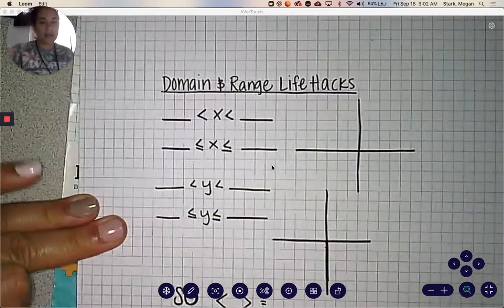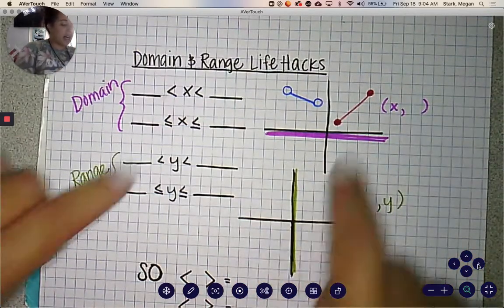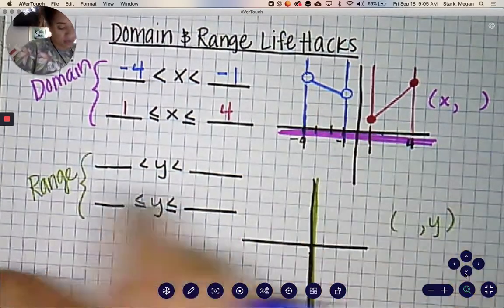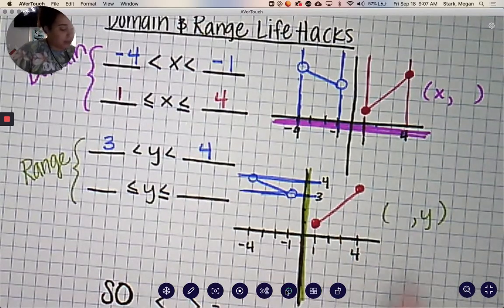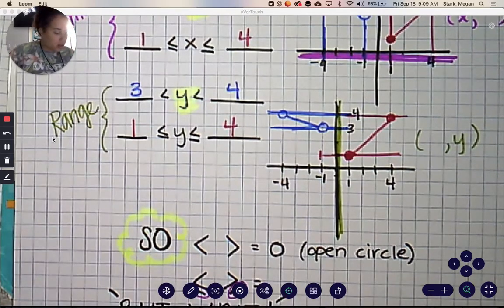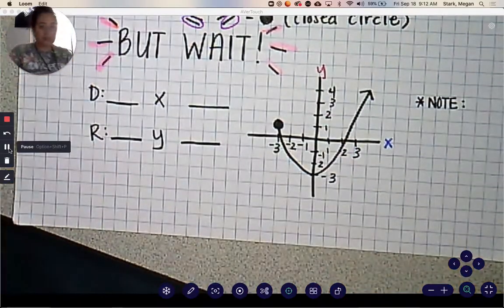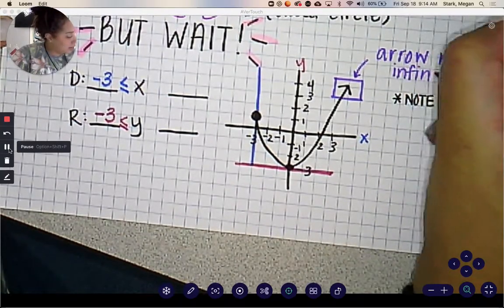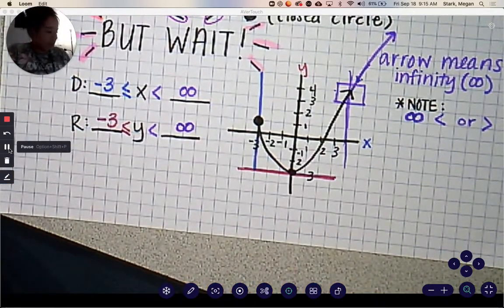Domain & Range Life Hacks